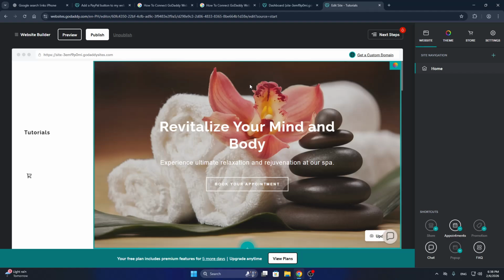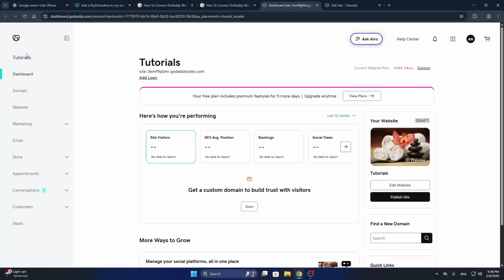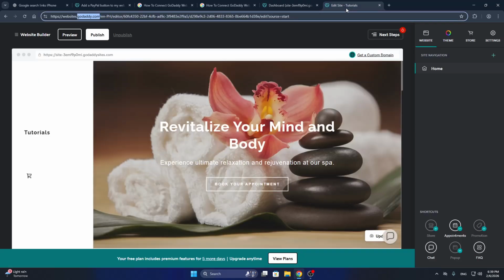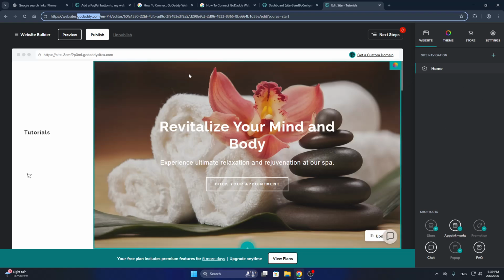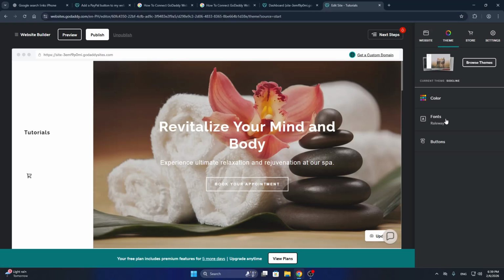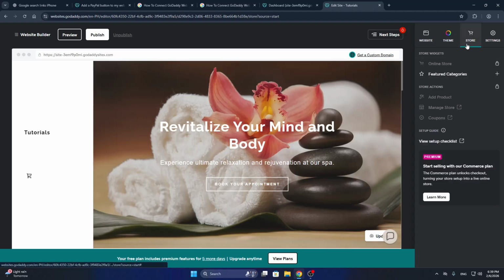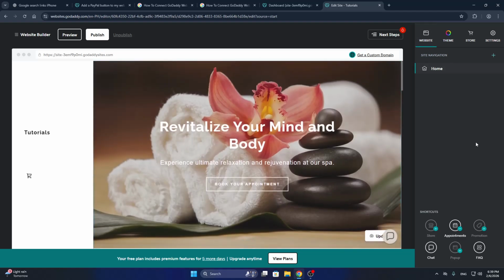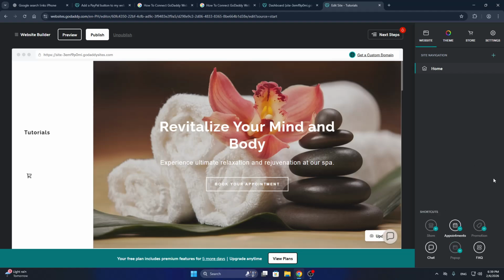How To Connect GoDaddy Website Builder To PayPal ! Tutorial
Today we talk about connect godaddy website builder to paypal,how to add payment gateway in godaddy website,how to add paypal button in godaddy web editor,how to add paypal button in godaddy